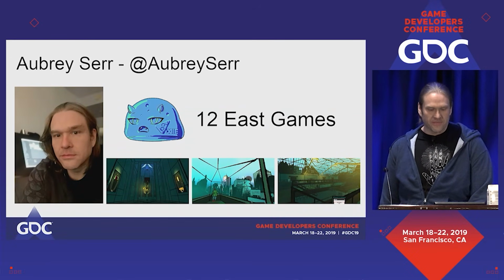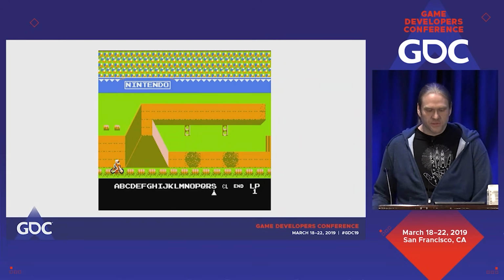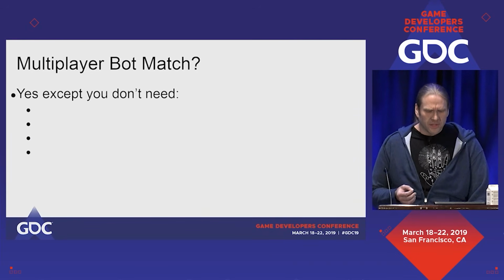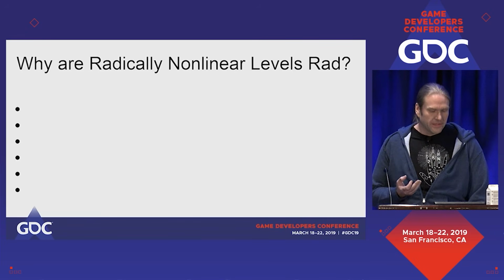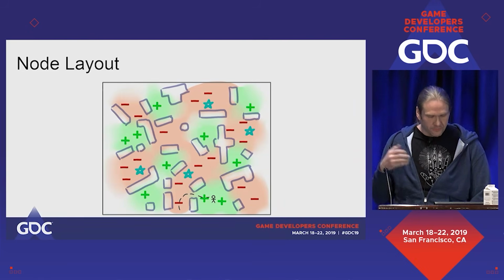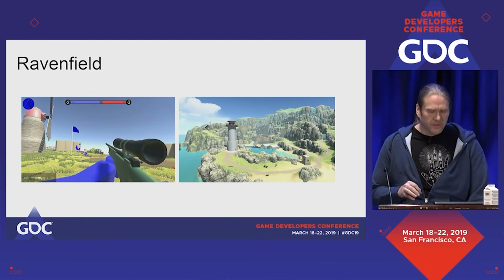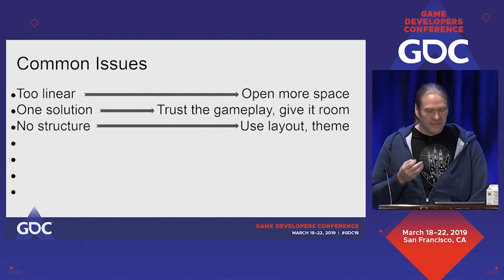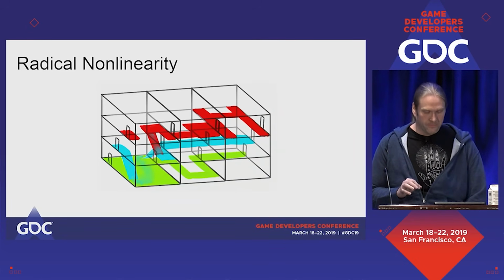Designing Radically Non-Linear Single Player Levels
In this 2019 GDC Level Design Workshop session, 12 East Games' Aubrey Serr shares an overview of non-linear design techniques in single player sandbox levels, the distinct value and challenges of very non-linear levels, and how how level designers can adapt these techniques to otherwise linear levels.